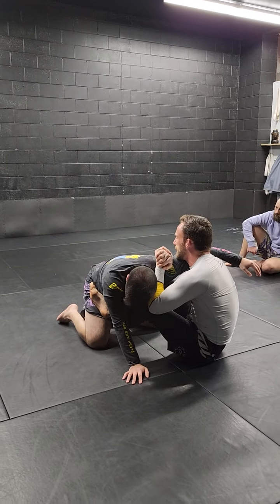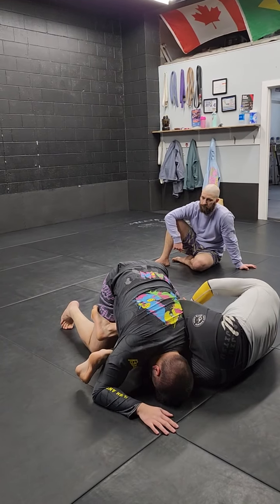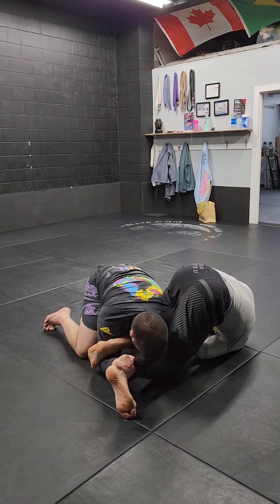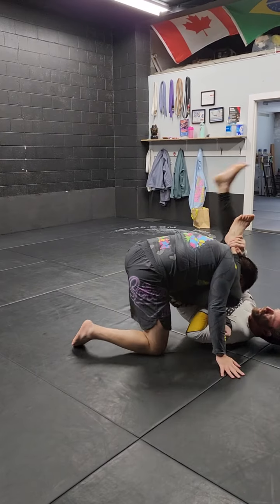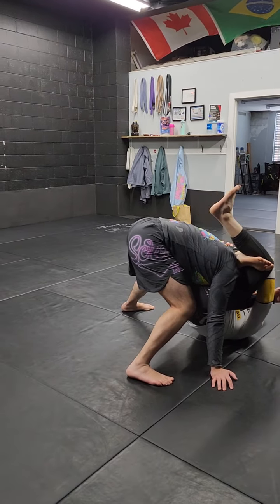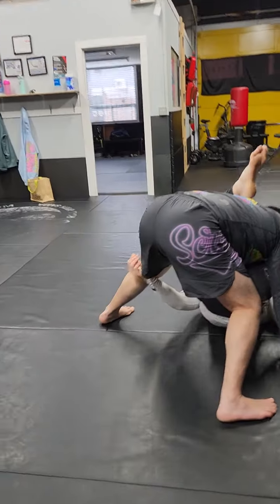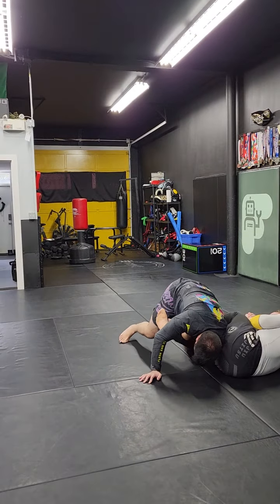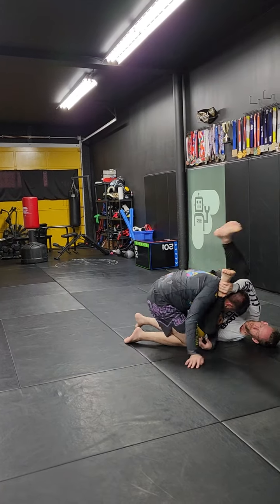Sneaky Triangle Choke from Arm Saddle